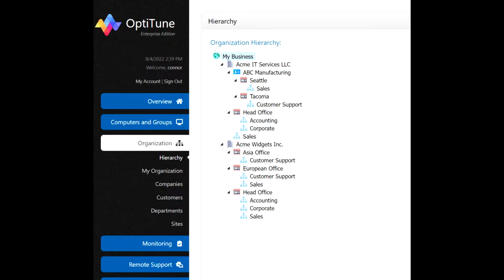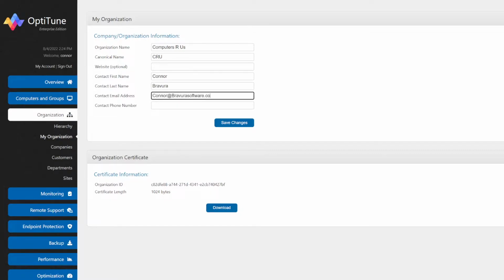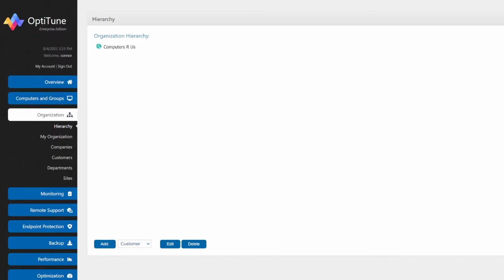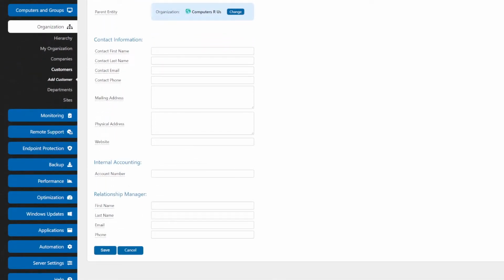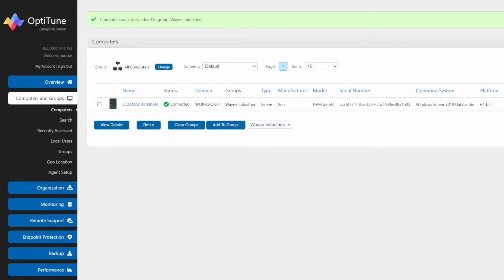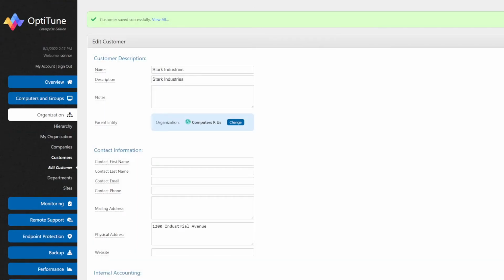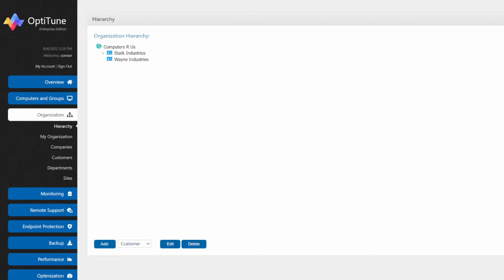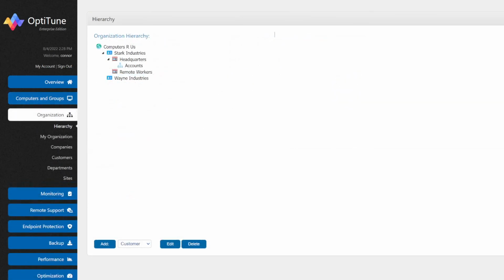OptiTune Tutorials - Organization Structure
We show you how to setup your Organization Structure in OptiTune including an explanation of what you can do with it, along with a simple walkthrough.